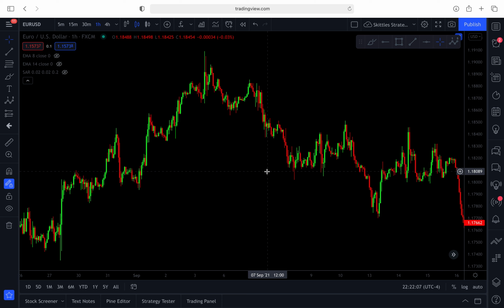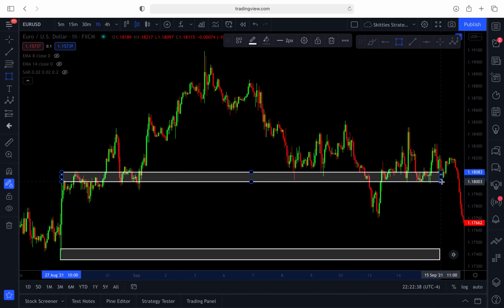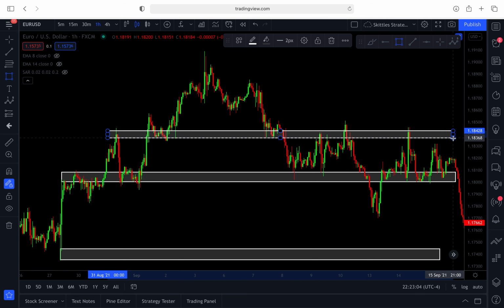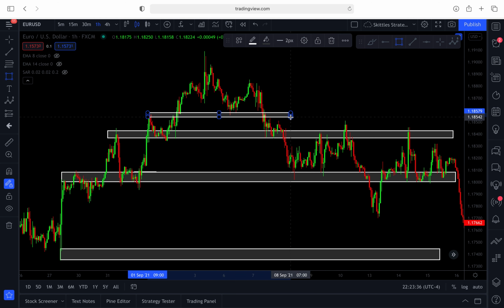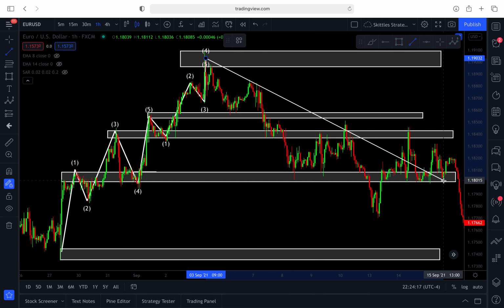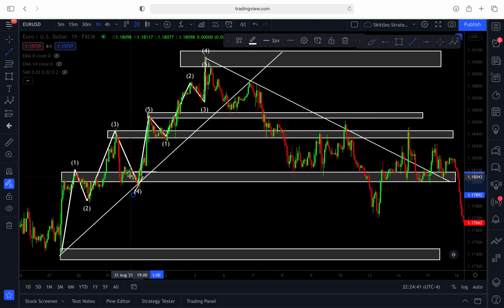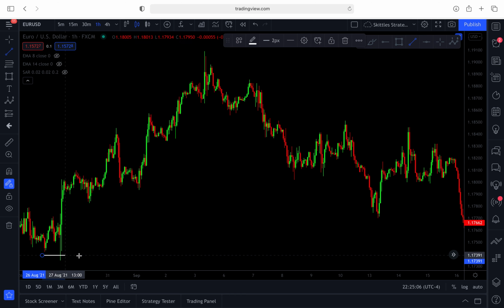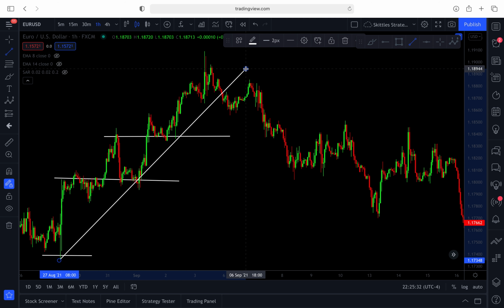WHAT IS SUPPORT & RESISTANCE? EASIEST EXPLANATION!!!!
Get access to our D.R.F telegram

Article Biography: 18-year-old-digital-entrepreneur-jadon-mendez-is-on-a-mission-to-introduce-anyone-to-the-world-of-investing

JOIN MY INVESTMENT COMMUNITY by contacting me via email below

Be sure to fill out my personal mentorship form below to get access to our private investment community: